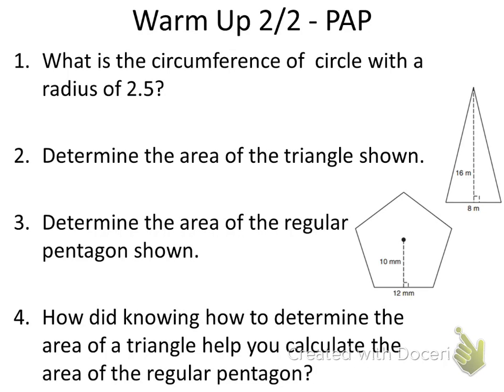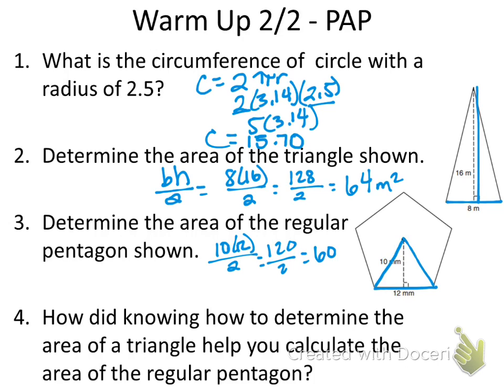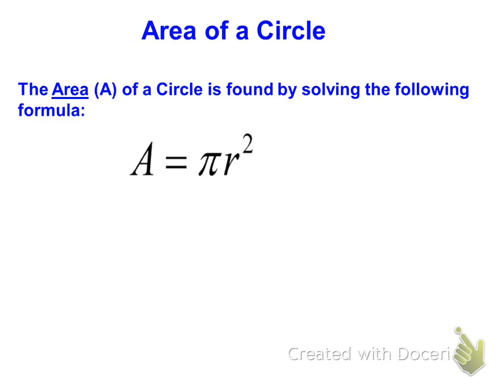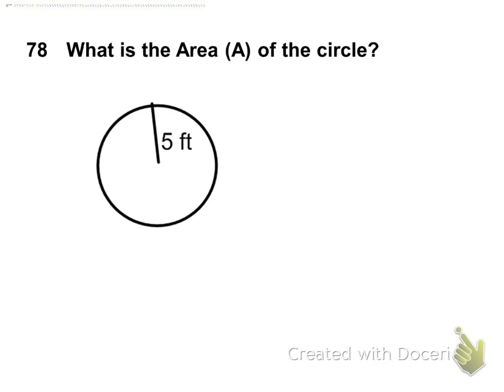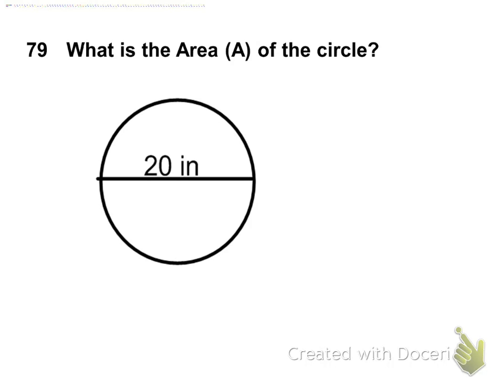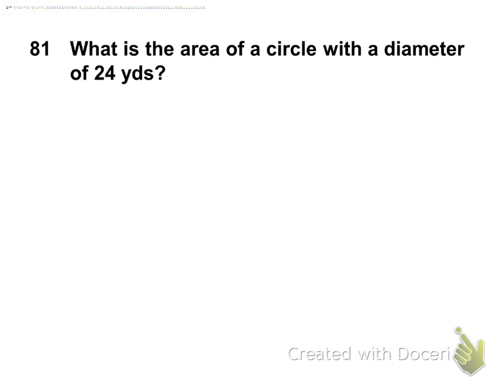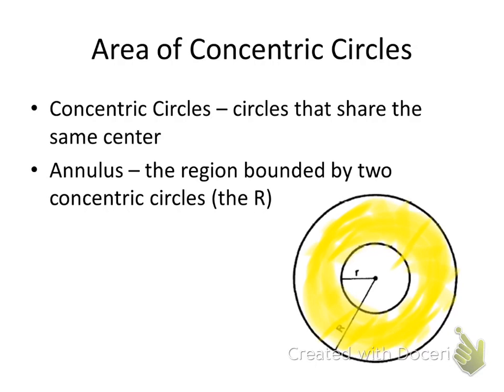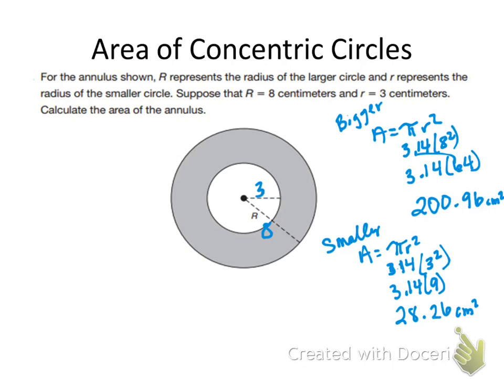Area of a circle